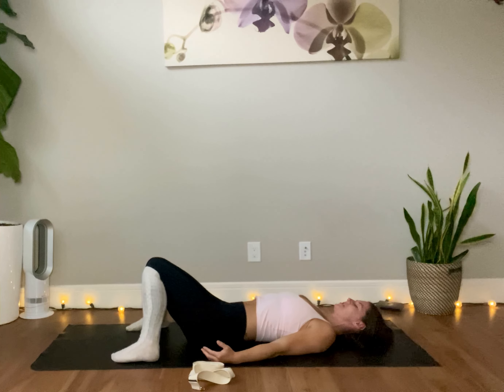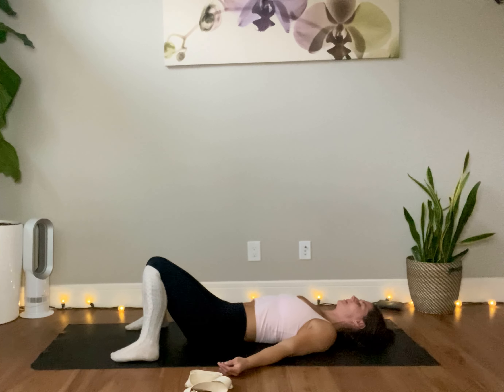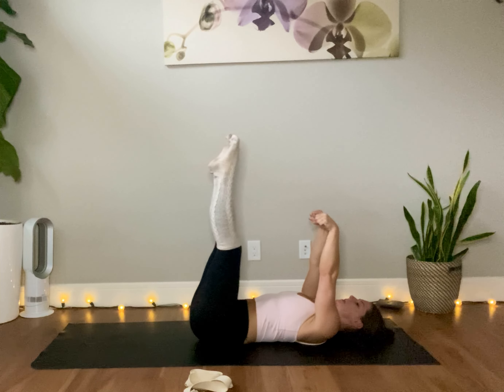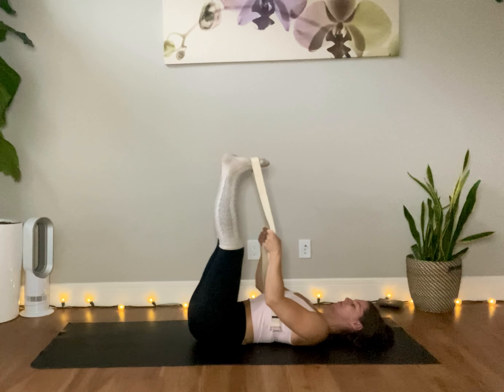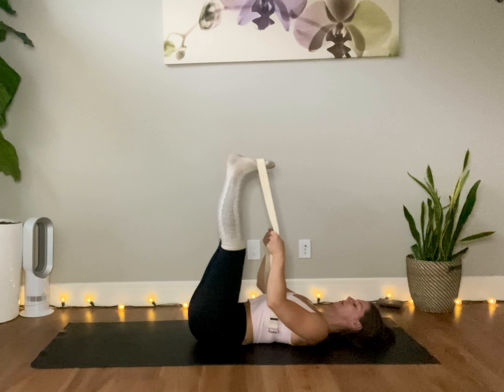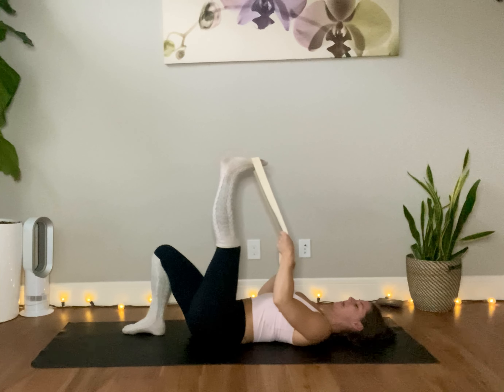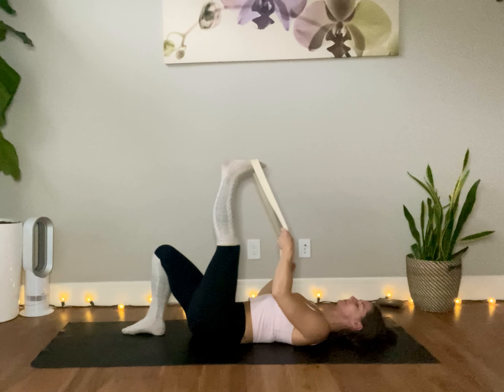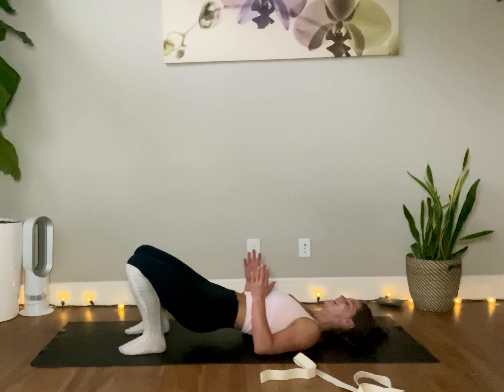20 Minute Lying Down Lower Body Yoga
Tight lower body? Would it feel good to move the joints around and stretch the muscles out?

In this class you will be guided though a series of postures while lying on your back, that focuses on the lower body.

The joints in the hips, knees, ankles and feet are moved around and the hamstrings, quadriceps, I.T. bands, shins (ankle dorsiflexors), calves and hip muscles are stretched out.

*A yoga strap is needed for this class. If you don’t have a strap, alternatives could be a tie, belt, scarf or rope.

Thank you for your support! I appreciate all of the likes, comments, shares and subscriptions ❤️

Please share this with a someone you know who could also benefit from it!

Please let me know if there is anything you particularly want more of or if you have a request for certain style/length/level/intensity of a future recored yoga class:)

Namaste:)